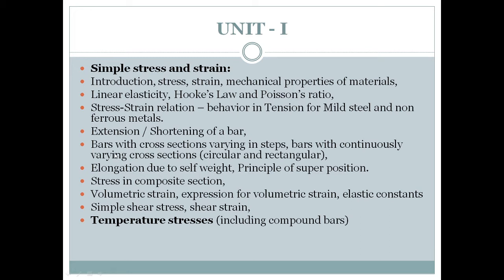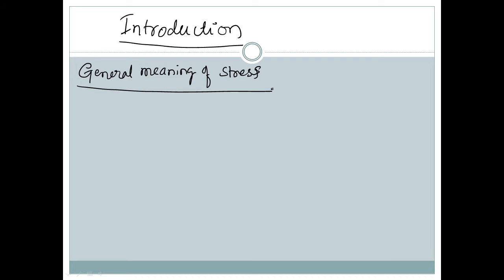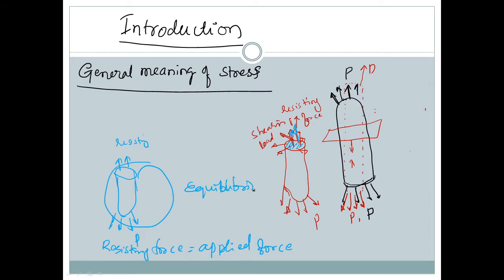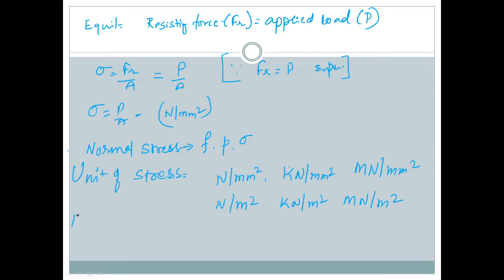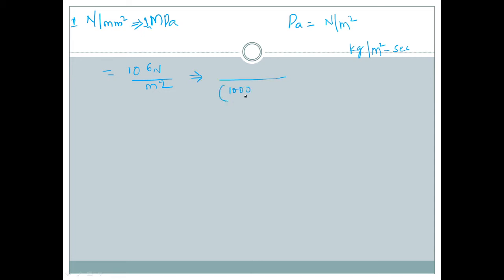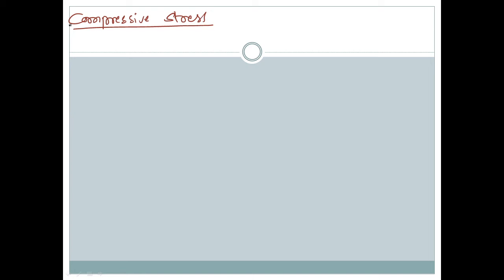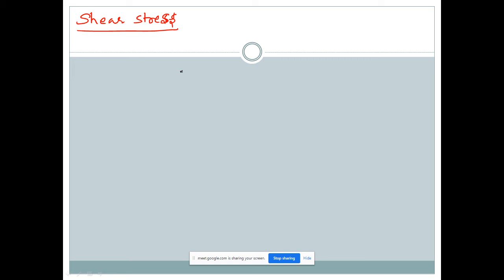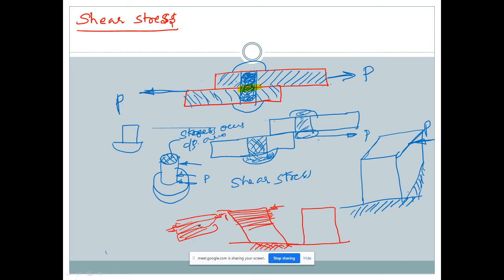Introduction to Strength of Materials